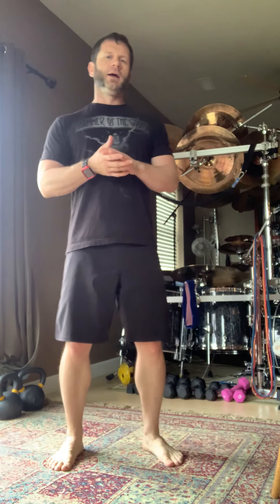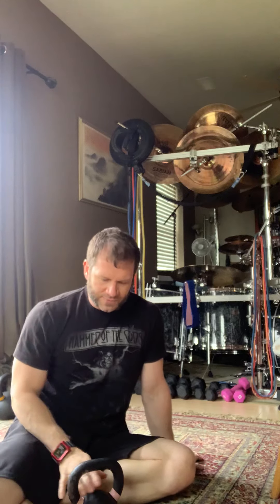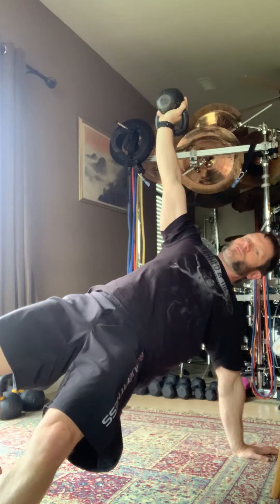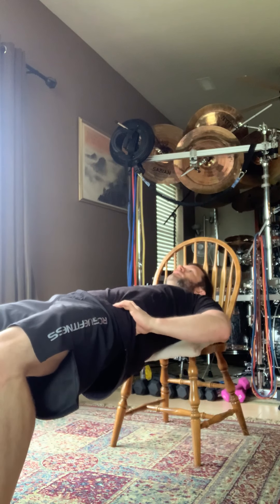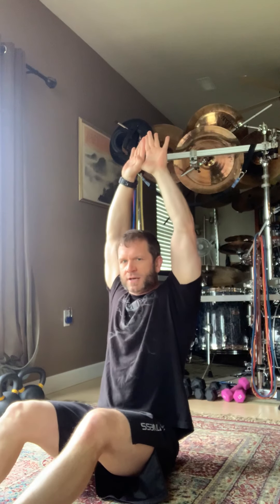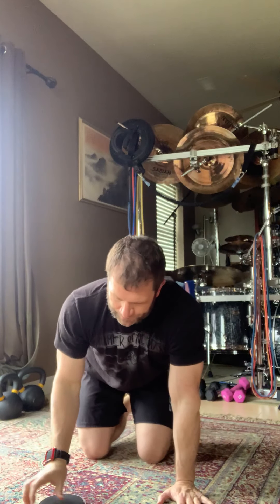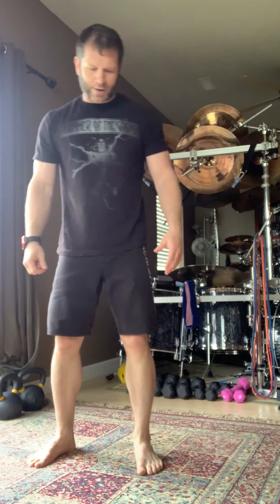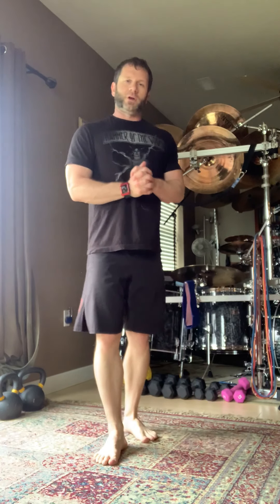Anywhere Strength Workout!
Today's workout provides some great glute activation and total body activation.

Equipment: Bench/Chair/Couch/Bed for Hip Thrusts, Slider Setup, and a Timer

Warmup

Activation Warmup

Then
3 Rounds of
Beast Circles (2x Left then 2x Right)
Rising Clamshells x 6 per side

Then
3 Sets of Turkish Getups x 2-3 per Side
Rest as Needed between Sets

Work

Block 1
3 Rounds of
Glute Bridge Work:
Hold Left leg in Elevated Glute Bridge on Bench and Slowly Raise/Lower the Right Leg :06s Up and :06s Down, Alternating Legs for a Total of 4x per Leg
Immediately 20x Hip Presses
Rest 1:00

Block 2
3 Rounds of
Hollow Hold for :30s
then Supine Leg Lifts x 20
Rest 1:00

Block 3
3 Rounds of
Slider Pushups:
Have Sliders Under Your Hands and Come Down to Bottom of Pushup, Slide your Left Arm Forward :04s Out and :04s Back, Alternating Hands for a Total of 3x per Arm
Immediately 10-15 Close Grip Pushups
Rest 1:00

Cool Down

Deep breathing to get your body back to homeostasis - get that stress level back down. Stretch out those shoulders, back, neck, and glutes.